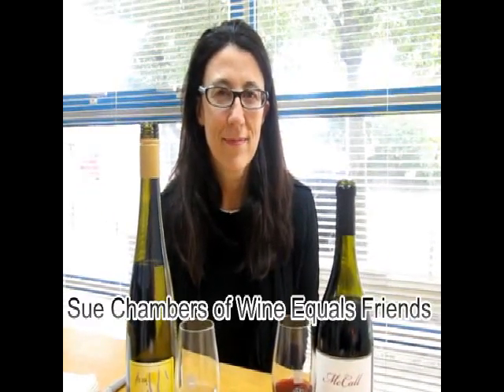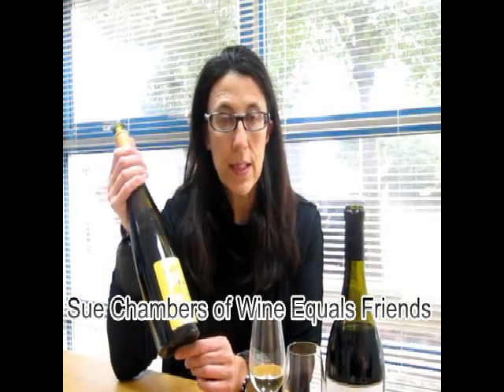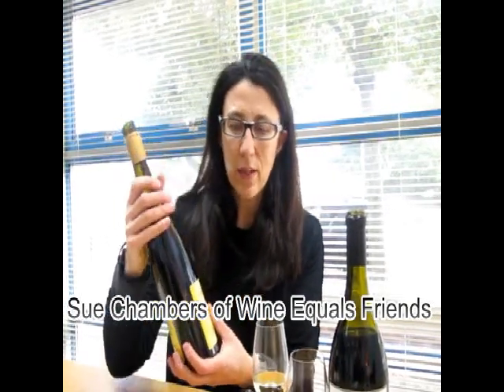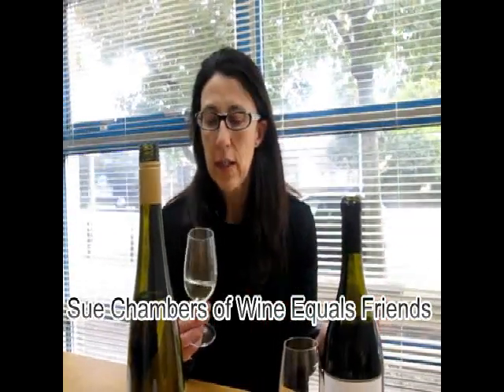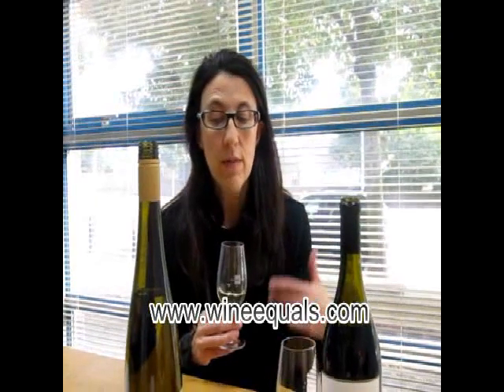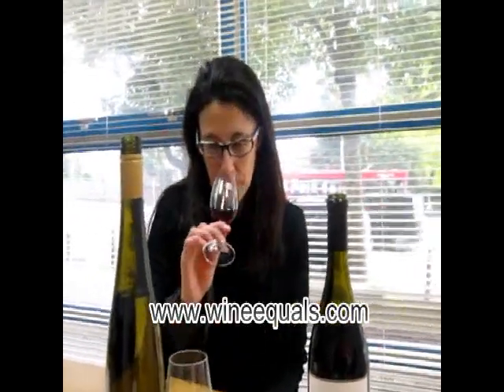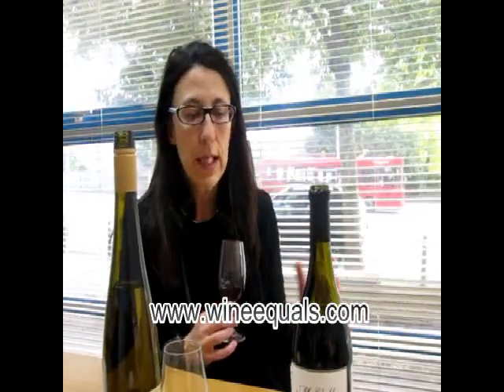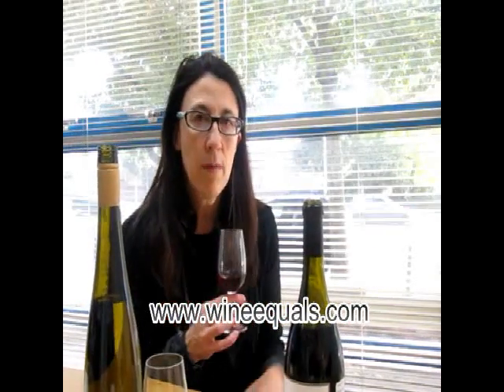Sue Chambers on two New York State Wines.swf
Robert Giorgione, Roving Sommelier, An Epicurean Odyssey, Sommelier Stories, Wine, Video, Interview, wine blogs, Wine Reviews, Sue Chambers, Wine Equals Freinds, New York State, Finger Lakes, Long Island, Riesling, Pinot Noir, Tierce Vineyard, McCall Vineyard